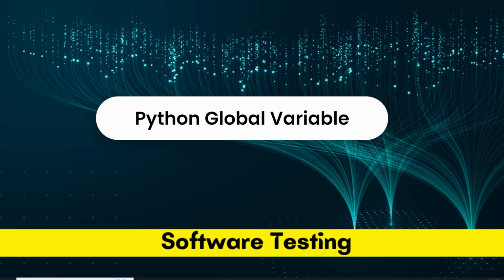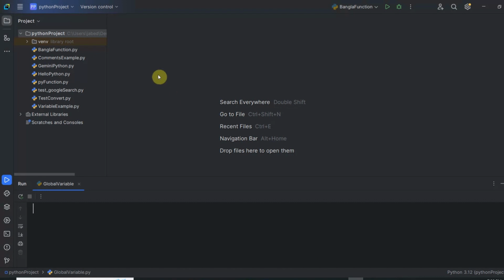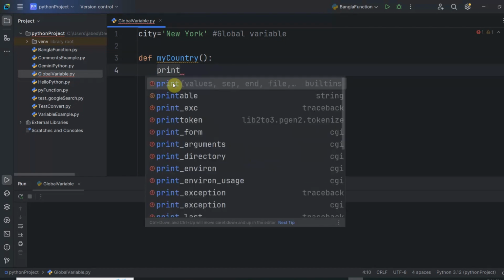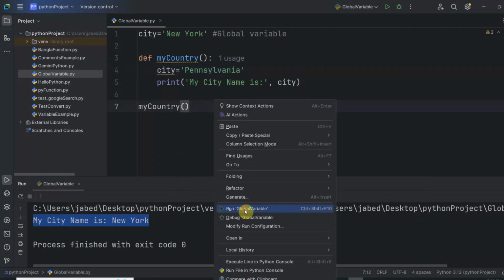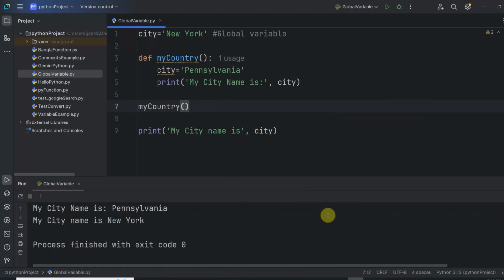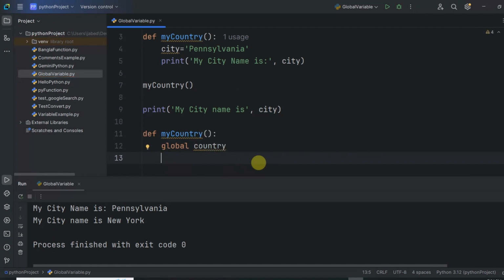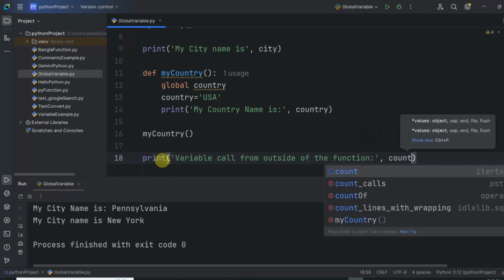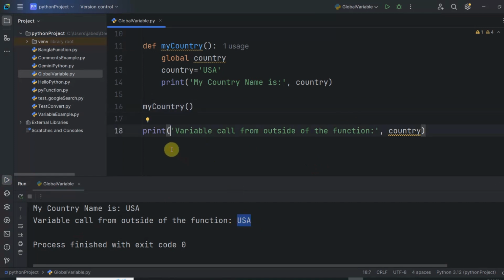Python Programming Global Variable | Software Testing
Global variable is very important in Python Programming. A global variable in Python is often declared as the top of the program. In other words, variables that are declared outside of a function are known as global variables. You can access global variables in Python both inside and outside the function.
If you watch this video you will get clear idea about Global Variable. Following is example for Global Variable:

x = "Perfect" Global Variable

def gVariable():
  print("Example of Global Variable is : ", x)

gVariable ()

00:00 Intro
00:11 what is python global variable
01:02 Global Variable example tutorial
07:55 Outro